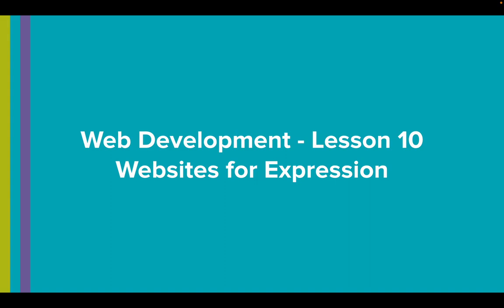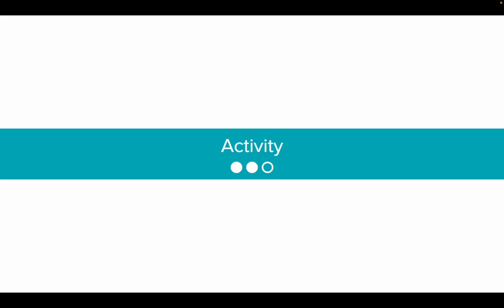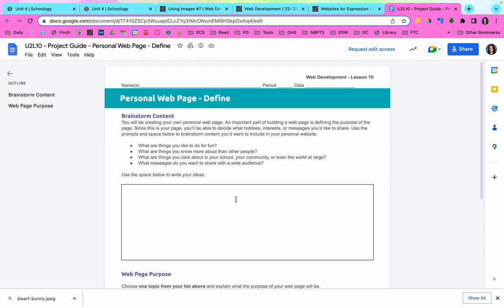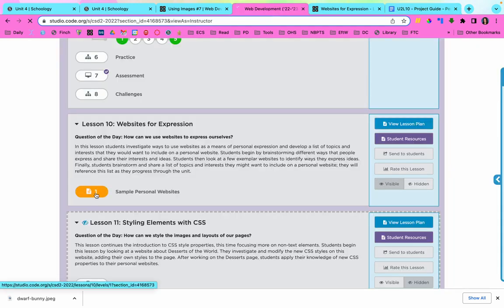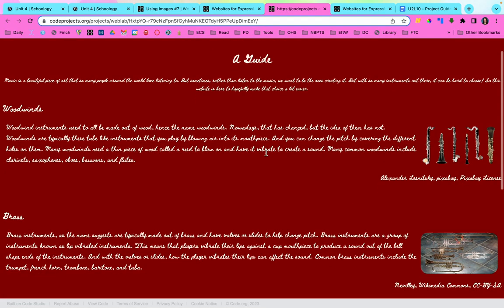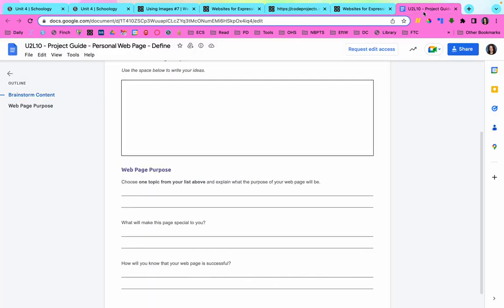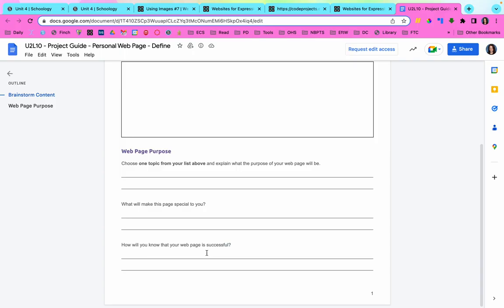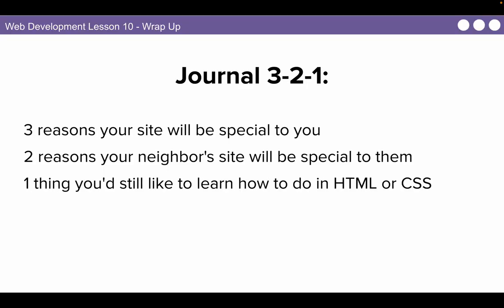ECS Unit 4 Lesson 10